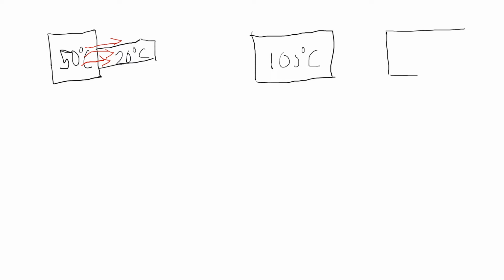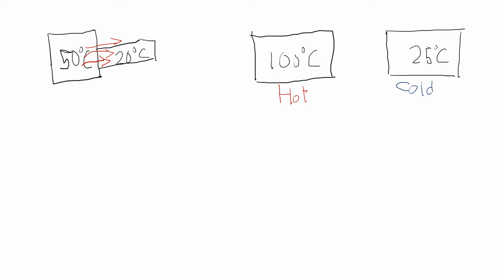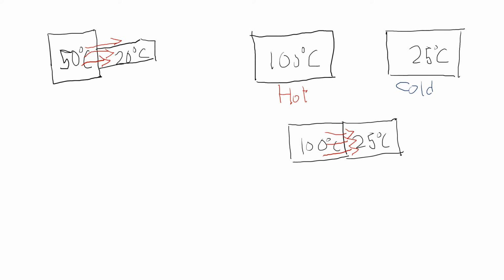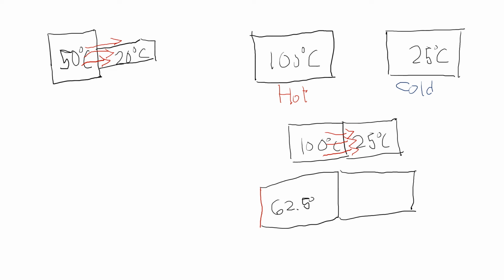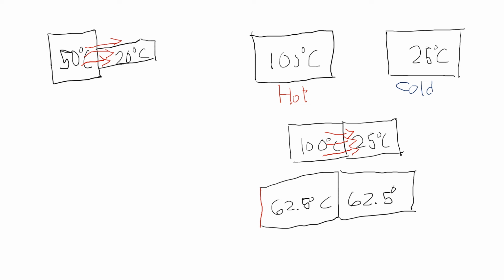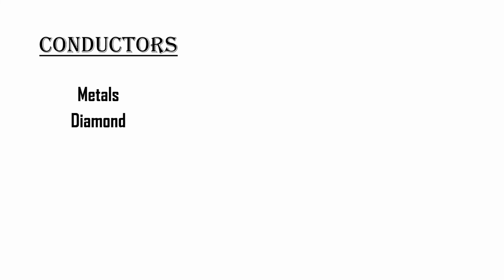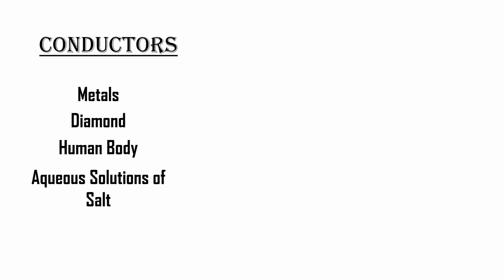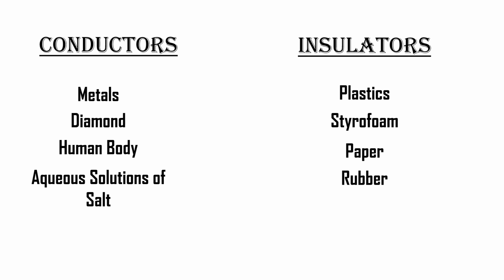Heat Transfer Part 1 Conduction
In today's video, let's have some topic about classical thermodynamics. Specifically, we have heat transfer. Featuring in this video is conduction one of the process of heat transfer using contact between objects.